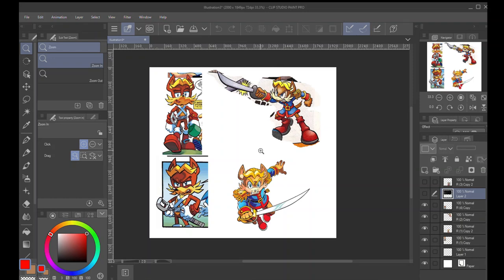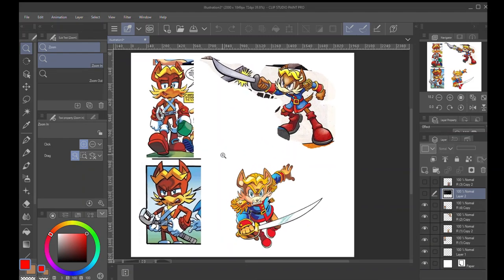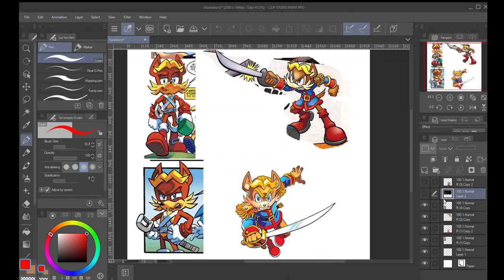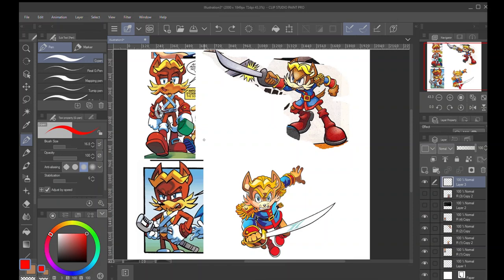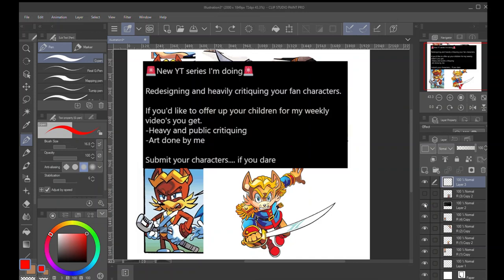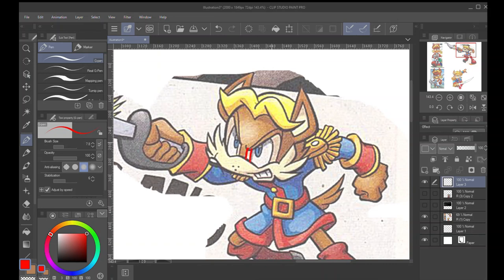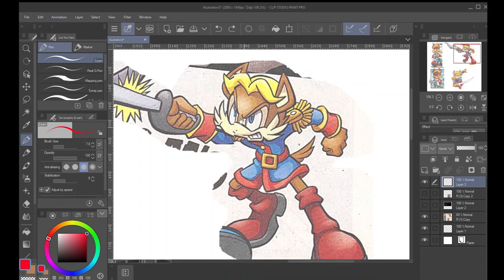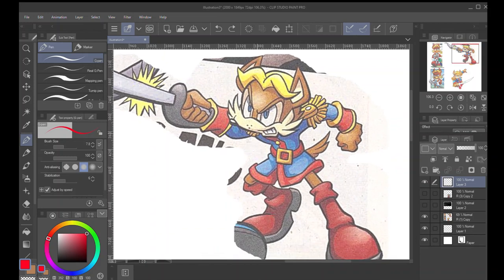Good Fan Character Design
Drink water.